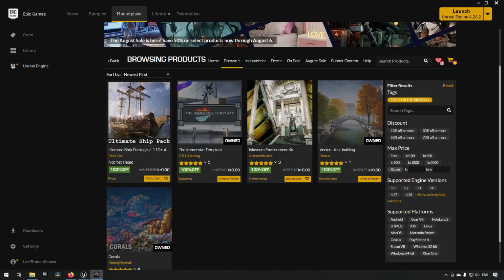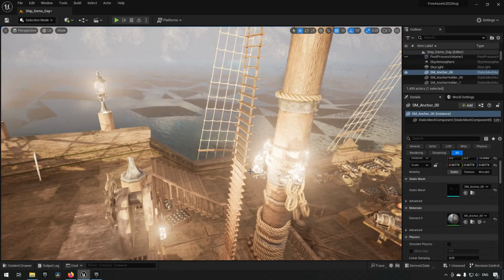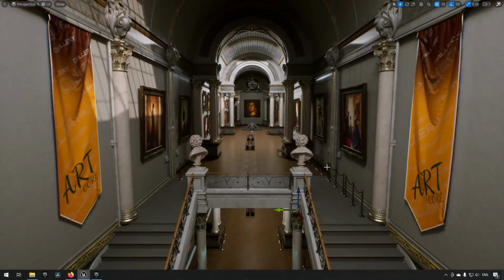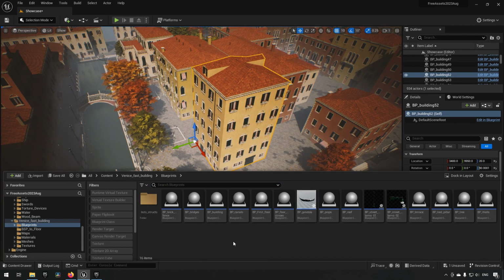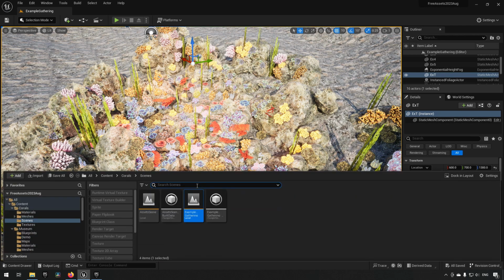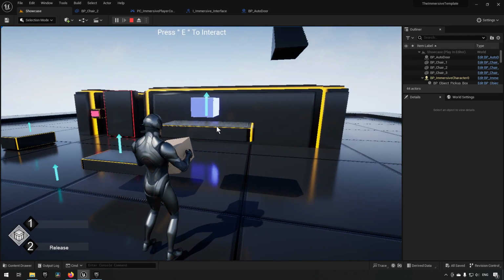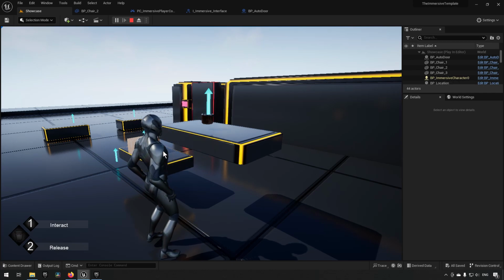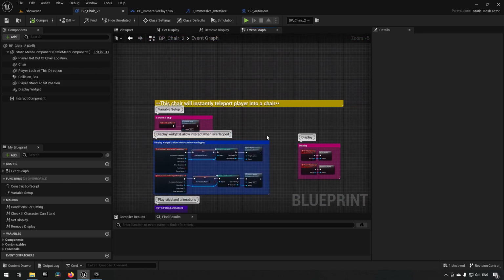Unreal Engine free assets August 2023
In this episode we take a cursory glance at the new assets available for free in the month of August for 2023.

The assets this month are:
Venice - fast building
Corals
Museum Environment Kit
The Immersive Template
Ultimate Ship Package